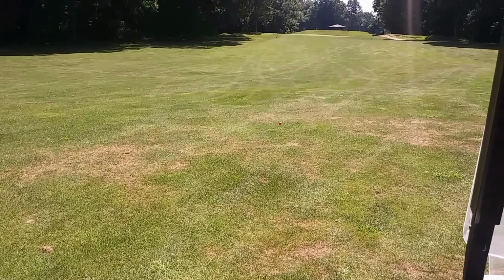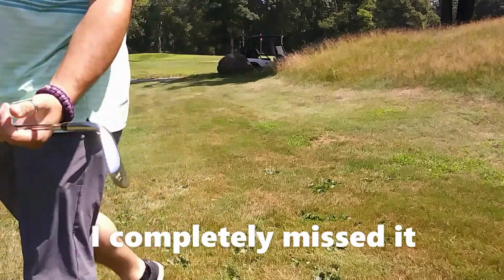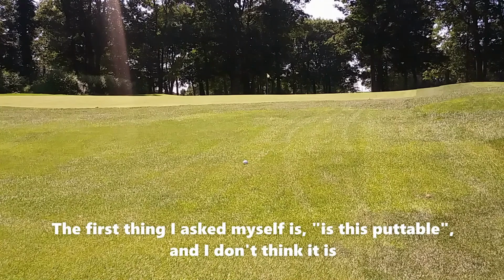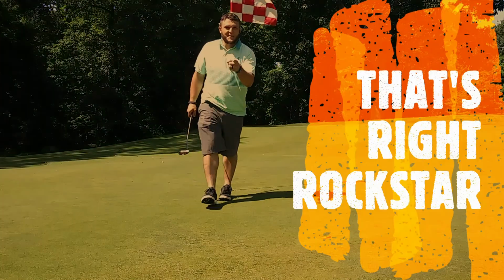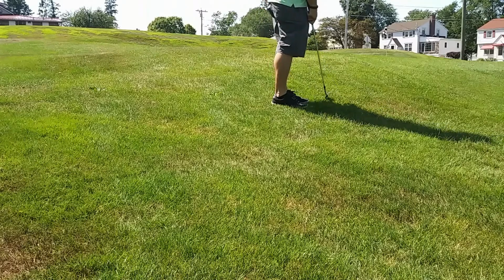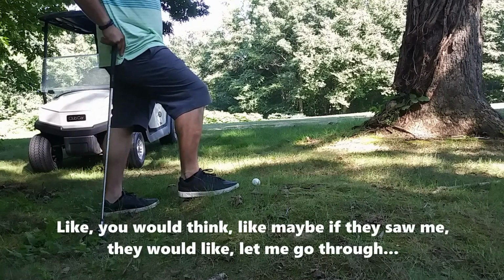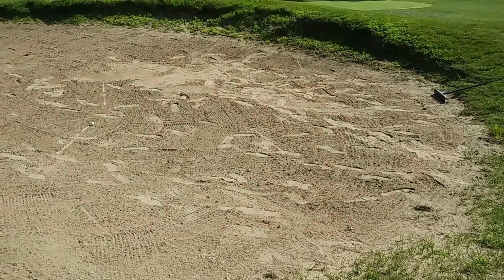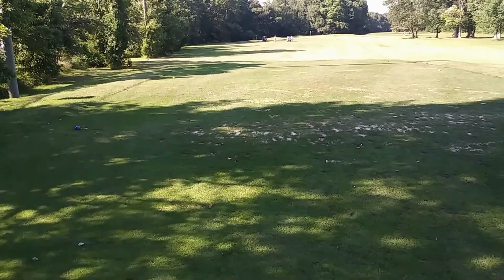East Mountain Golf Course Review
East Mountain Golf Course

East Mountain Golf Course was designed by golf architect Wayne Stiles and was opened for play in 1932. The golf course shows much the same character as many of the classic designs of this period.

Redesigned in 2007 by golf architect Stephen Kay to increase par from 67 to 70, the course is challenging to players of all skill levels, while remaining very accessible for the walking player.